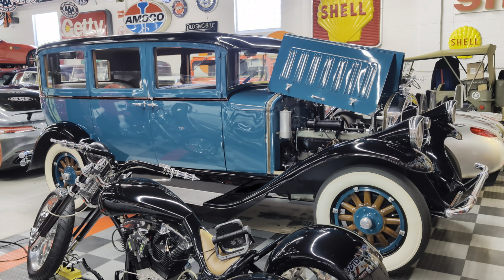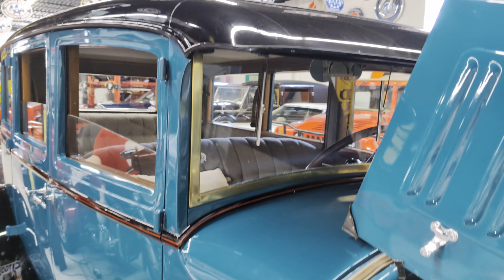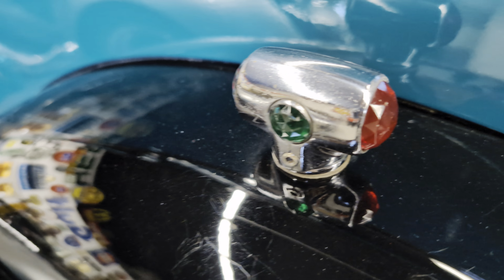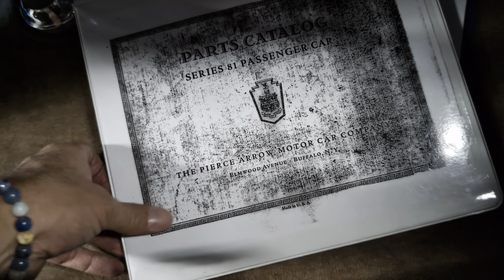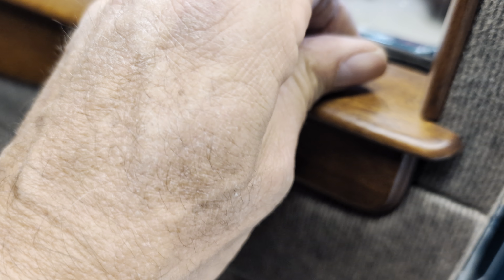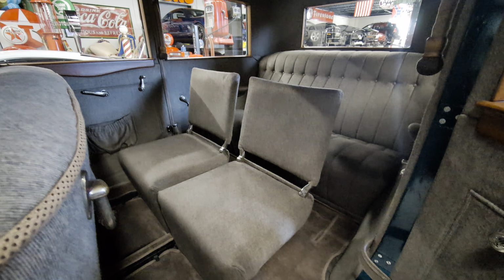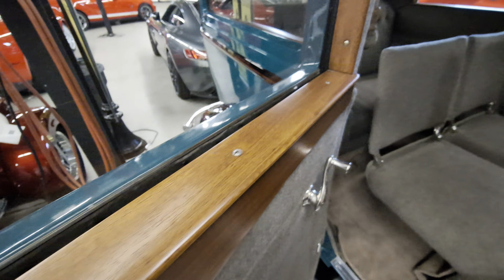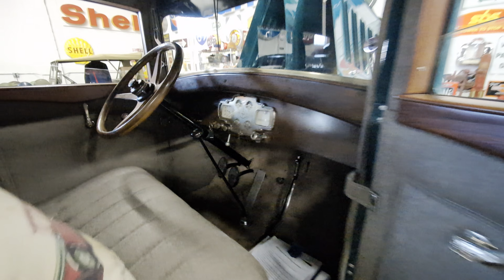Stunning 1928 Pierce Arrow Model 81~Stellar Coach Work~7 Passengers w/ Jump Seats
1928 Pierce-Arrow Model 81 7-Passenger Sedan For Sale

288ci  L-Head Inline-Six Motor with 75 Horsepower
Stromberg O-3 Carburetor
Three-Speed Manual Transmission
Rebuilt Starter
Ignition Coil, Spark Plugs, And Battery Recently Replaced
Ceramic-Coated Exhaust Manifold
Four-Wheel Drum Brakes
20" Wood-Spoke Wheels Wrapped in 6.00/6.50–20 Lester Bias-Ply Whitewall Tires
Body-Color Steel Rims And Centers Along With Pierce-Arrow Hubcaps
Spare Wheel Included
Teal Green Paint with Black Roof & Fenders
Red Pinstriping
Archer Hood Ornament
Parking Lamps
Tan Cloth Upholstery
Front And Rear Bench Seats
Four-Spoke Wood Steering Wheel
Wood Dash
Beautiful Nickel-Plated Instrument Panel With A Barrel Speedometer
Back Jump Seats
Nice Headliner And Door Panels
Custom Door Sills